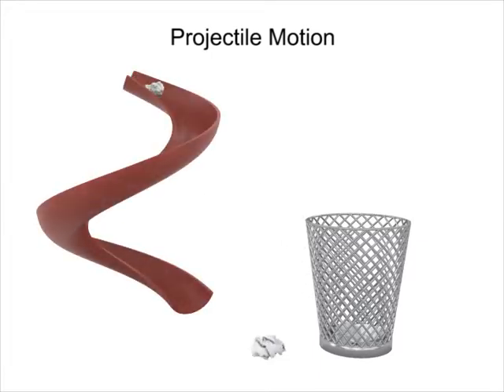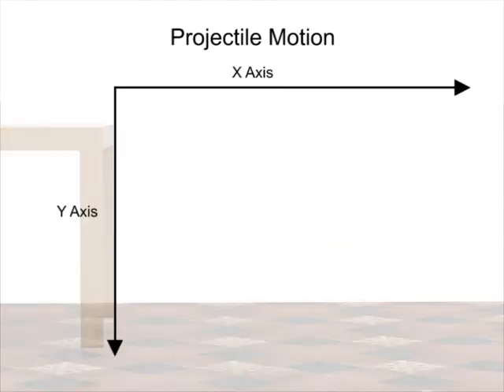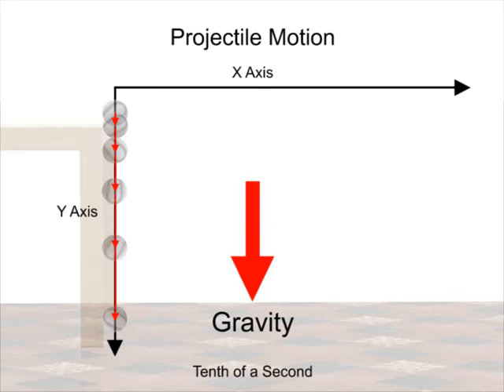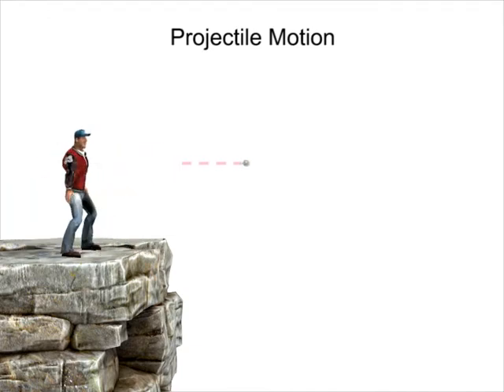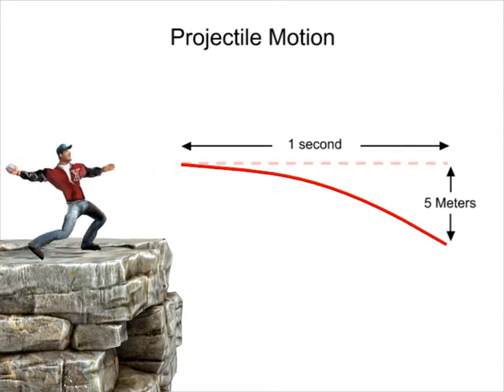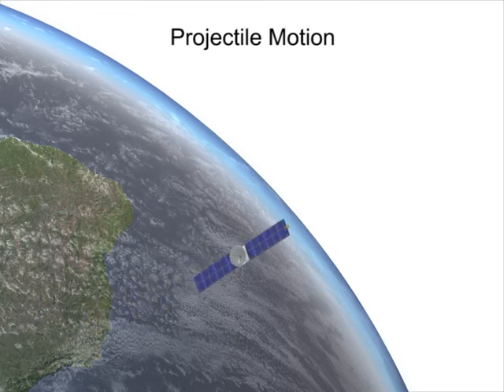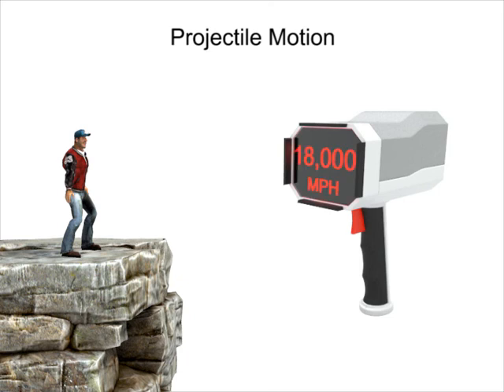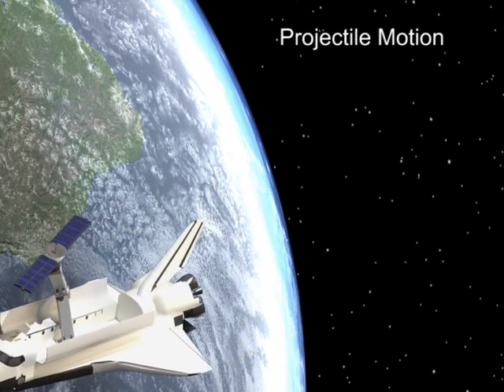What is a Projectile?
Watch this video to learn more about projectiles.